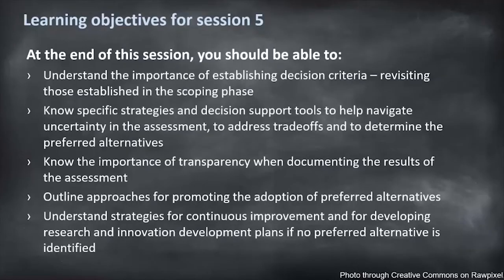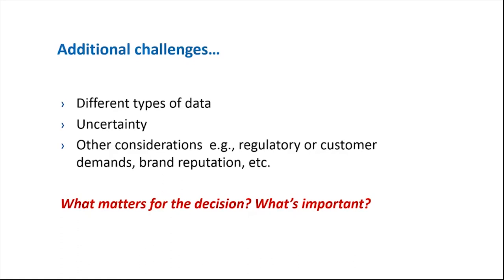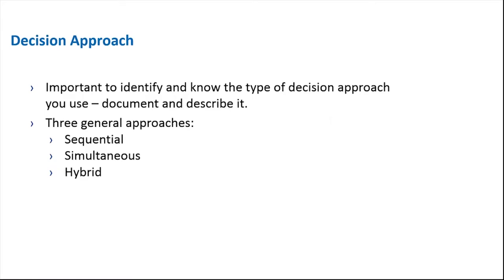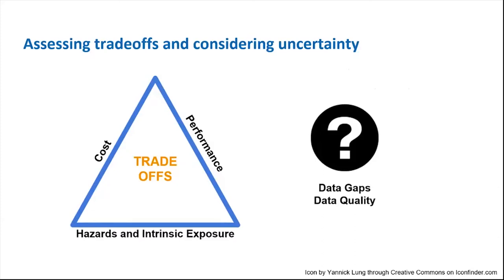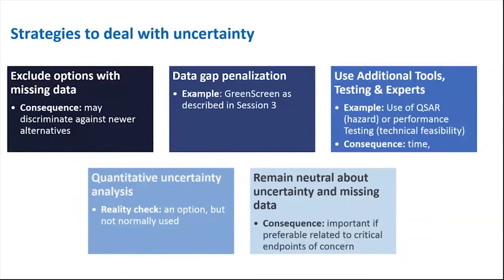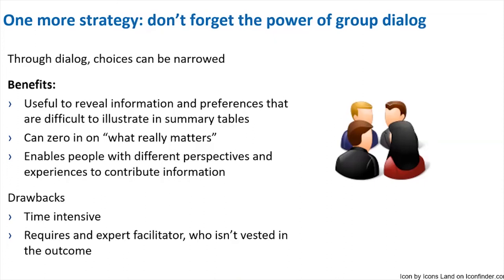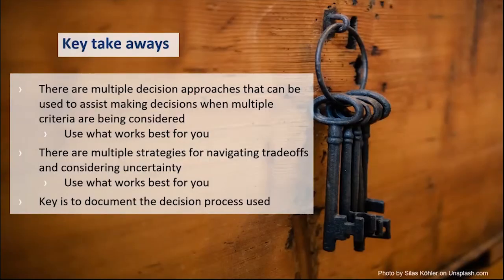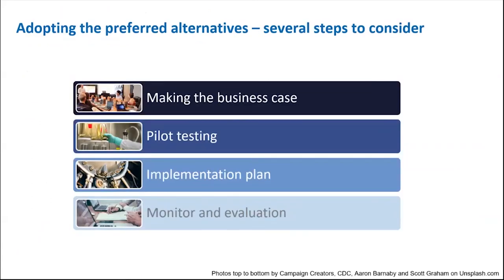Training on analysis of alternatives: Session 5 - Making and implementing decisions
This introductory training:

Focuses on the essential topics for assessment of alternatives to support informed substitution.

Is intended for a range of analysis of alternatives practitioners – both new and experienced – working in authorities, industry and NGO organisations.

Goes beyond thinking about analysis of alternatives in a legislative context – emphasises the utility of assessment of alternatives as part of chemicals management operations.

Draws from experience both in the EU and the U.S.

Brings in knowledge of experienced practitioners to advance best practice considerations.

Connects the assessment with adoption/implementation needs, including links to research and innovation.

Session reading material:
1. Web resource – OSHA Transitioning to safer chemicals

2. Safer Product Alternatives Analysis: Methods, Models, and Tools

3. Interstate Chemicals Clearinghouse Alternatives Assessment Guide Version 1.1

4. A Framework to Guide Selection of Chemical Alternatives

5. Advancing Alternative Analysis: Integration of Decision Science

6. Vlisco analysis of alternative under REACH

7. Chemistry, Materials & Packaging Collaboration Accelerates Green Chemistry Innovation Throughout an Industry